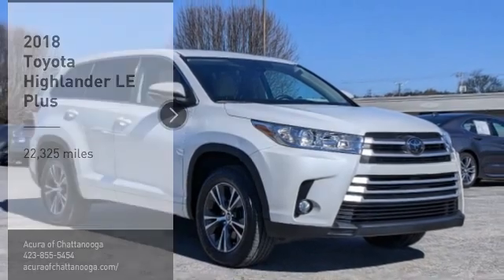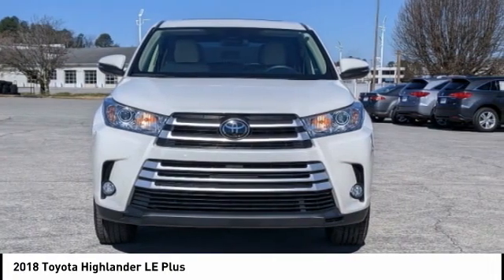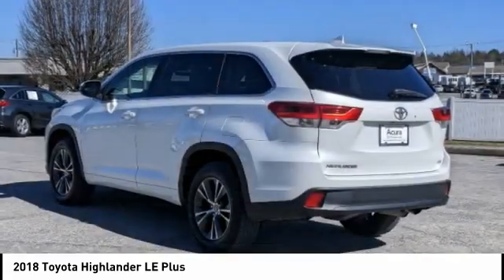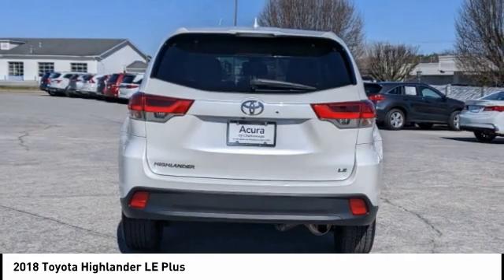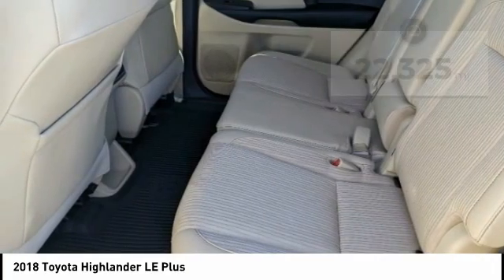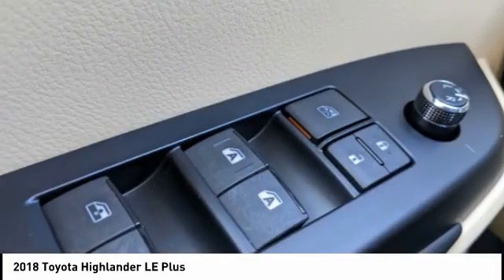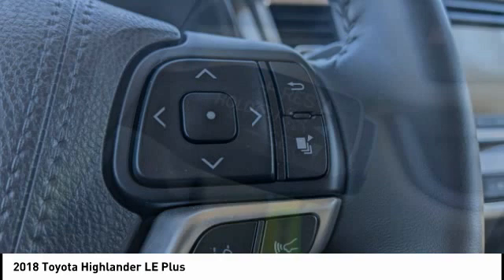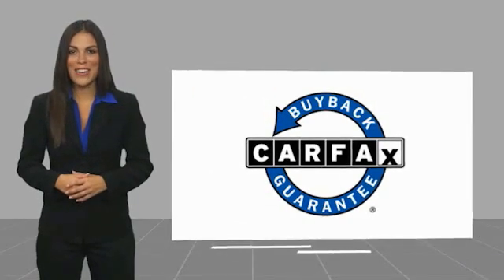2018 Toyota Highlander Chattanooga TN AC3395A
2018 Toyota Highlander LE Plus